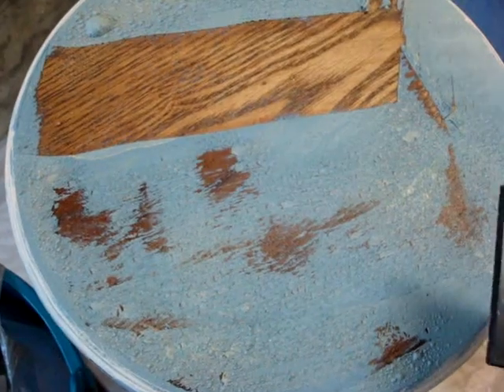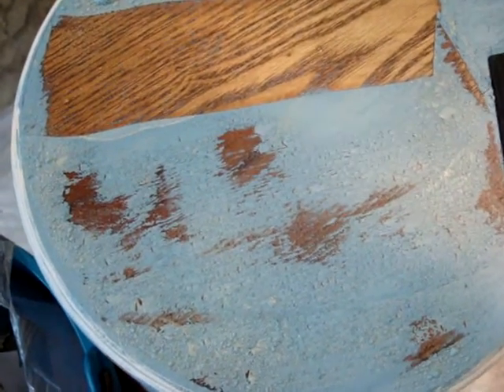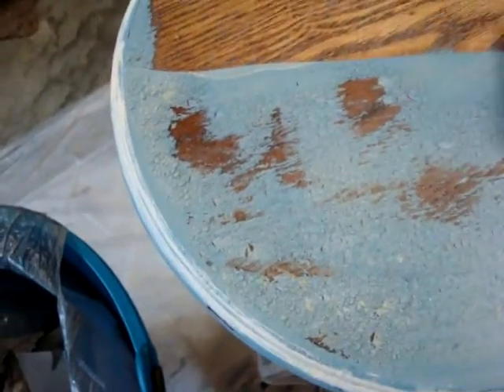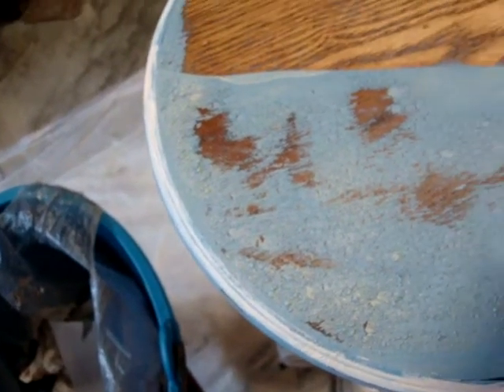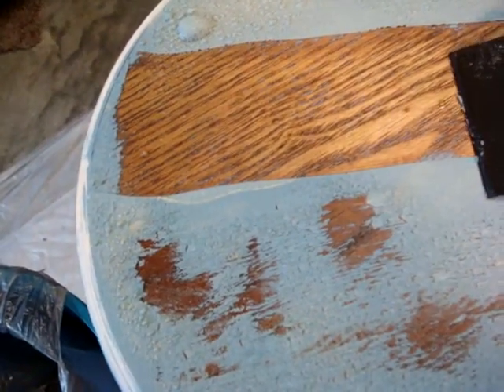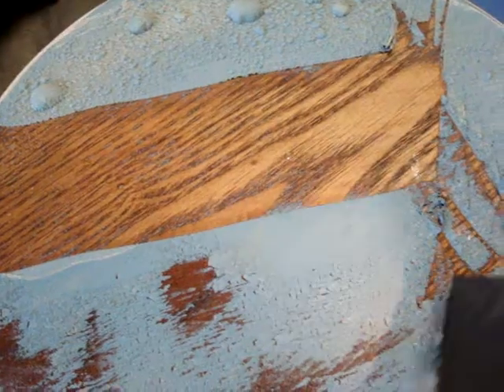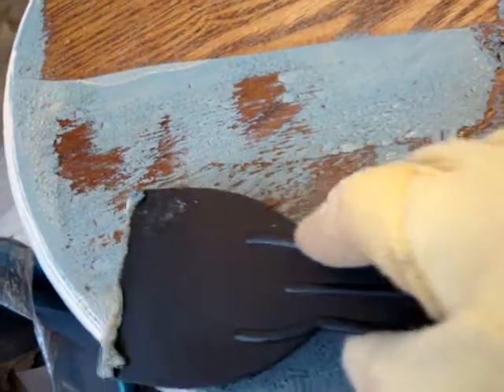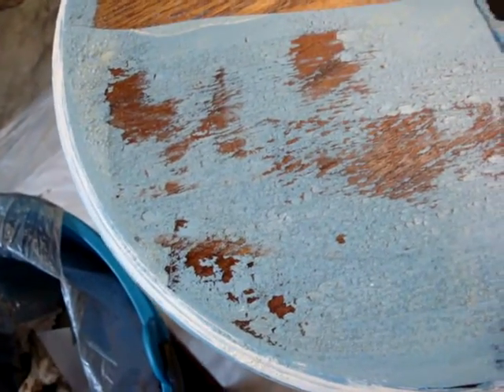End Table Coffee Tables Video "How To Use Tuff Strip" #4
Learn how to use Tuff Strip!  Saves time and money :)